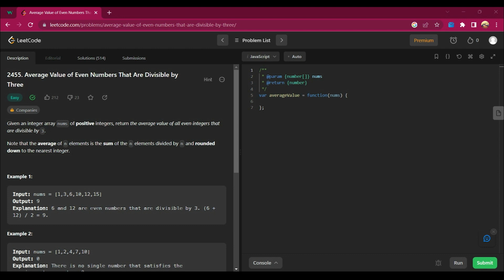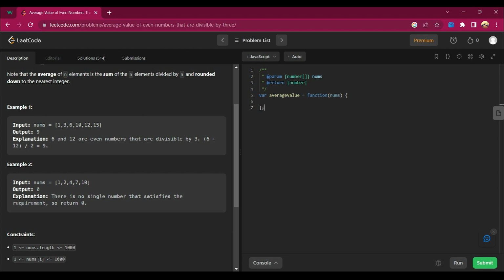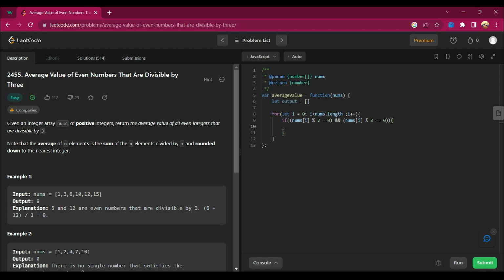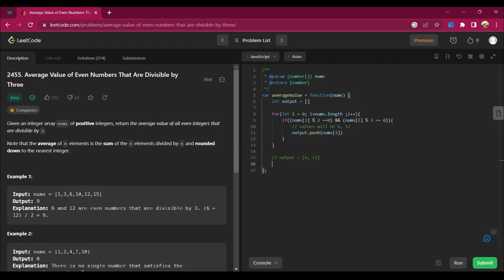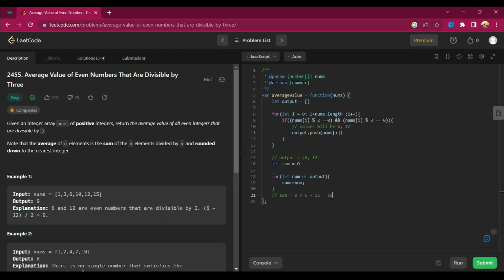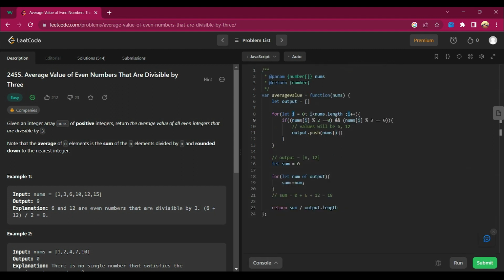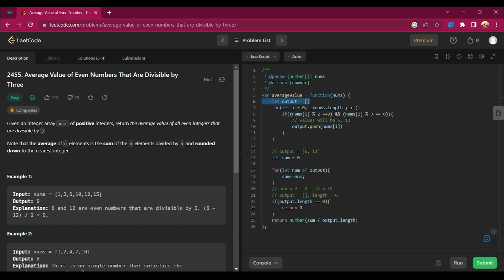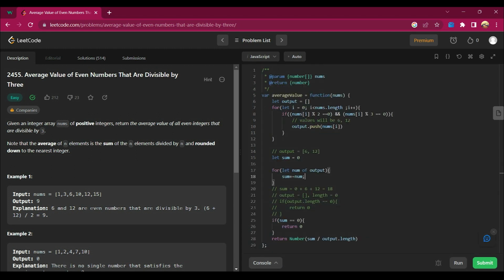2455. Average Value of Even Numbers That Are Divisible by Three with JavaScript | Best explanation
2455. Average Value of Even Numbers That Are Divisible by Three with JavaScript | Best explanation

Also, watch -